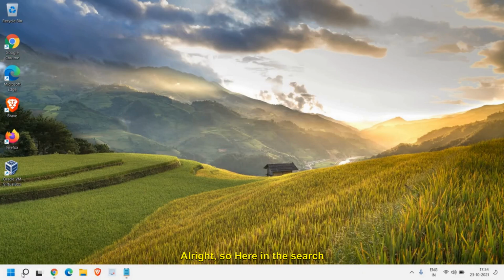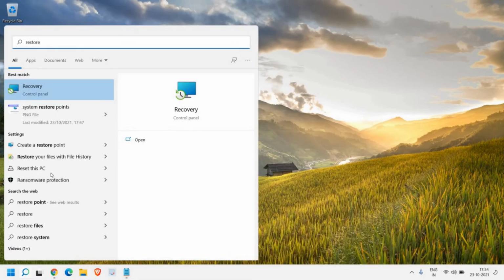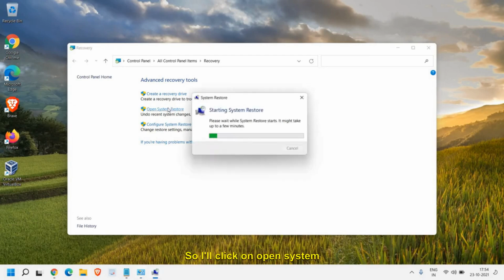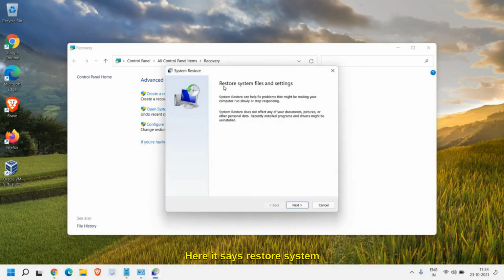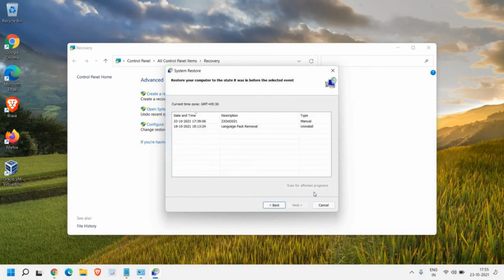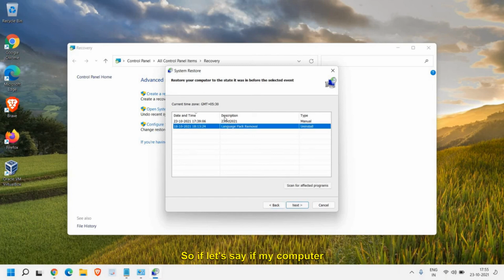Step-by-Step Guide to Performing System Restore on Windows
Have you ever encountered a problem with your Windows PC that you just can't seem to fix? System Restore is a powerful tool that can help you roll back your system to a previous state and fix any issues you may be experiencing. In this video, we'll take you through a step-by-step guide on how to perform System Restore on Windows. We'll cover everything from creating a restore point to restoring your system to a previous state. Whether you're a beginner or an advanced user, this guide will help you troubleshoot and fix any issues you may be facing on your Windows PC.